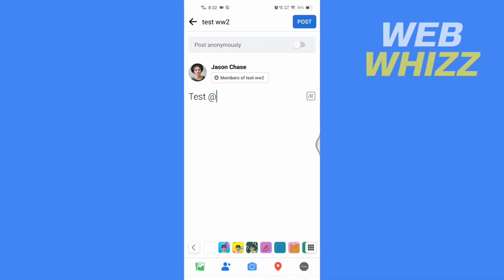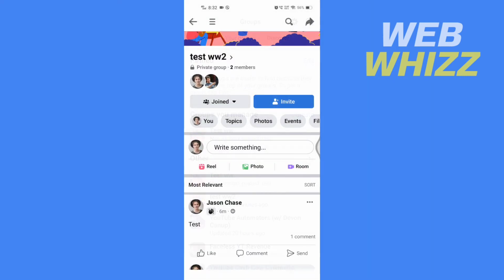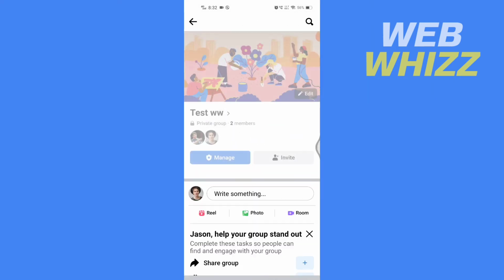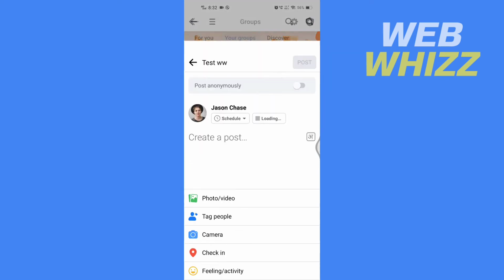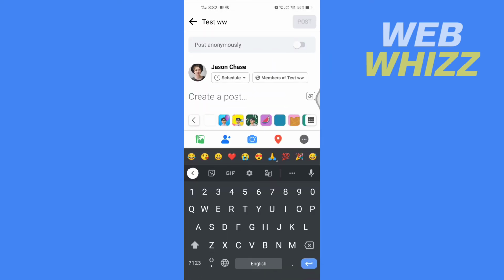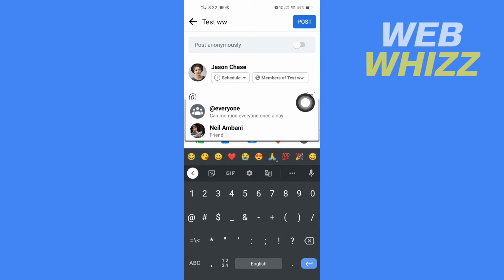How to Tag Everyone in Facebook Group Post 2026 | Can You Tag Everyone?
How to Tag Everyone in Facebook Group Post